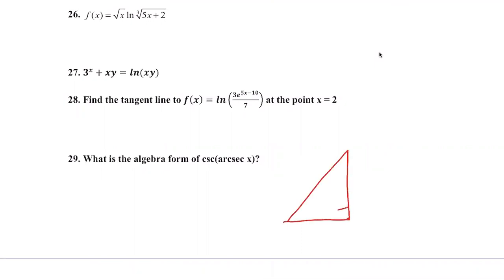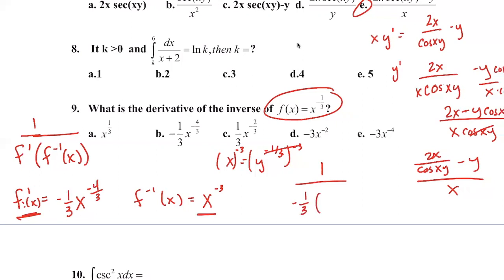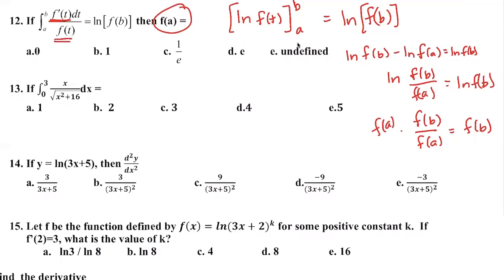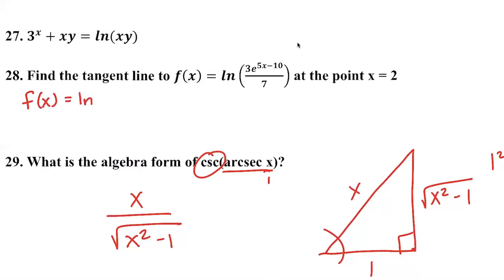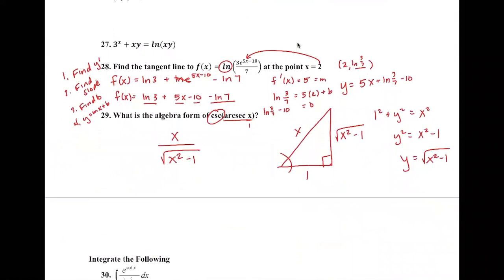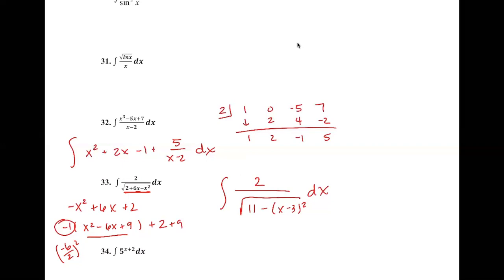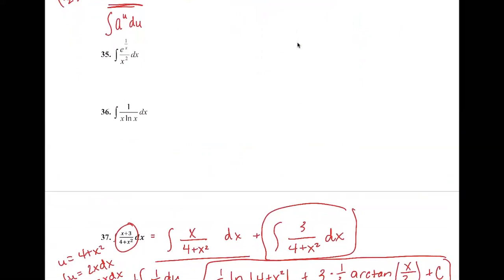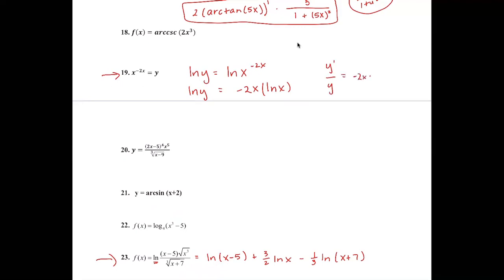Chapter 5 Review Session